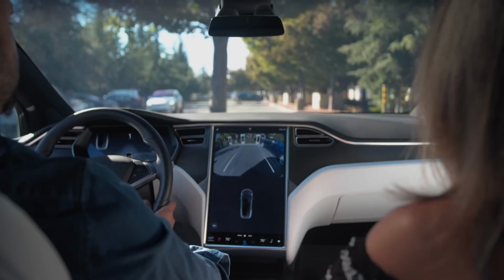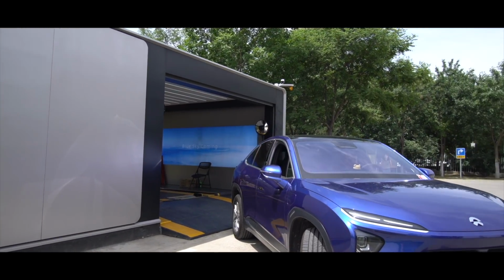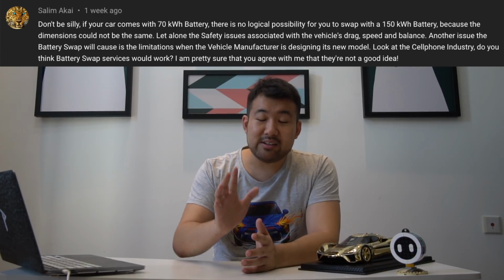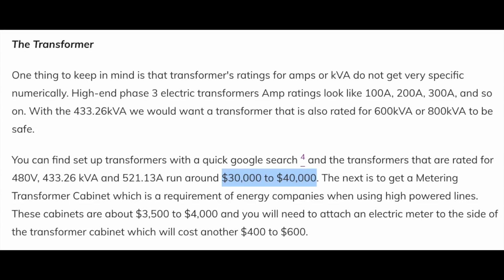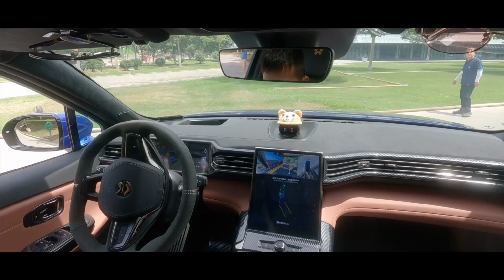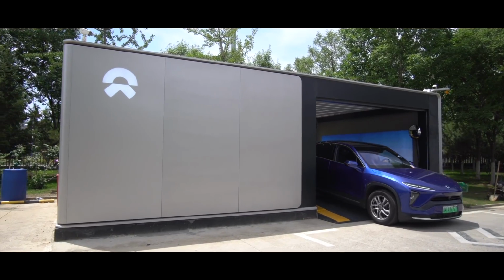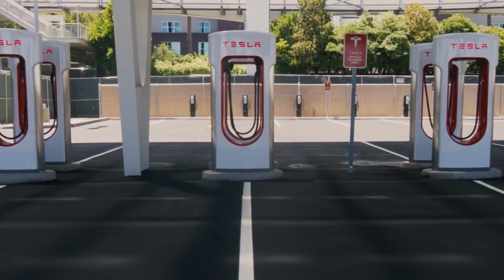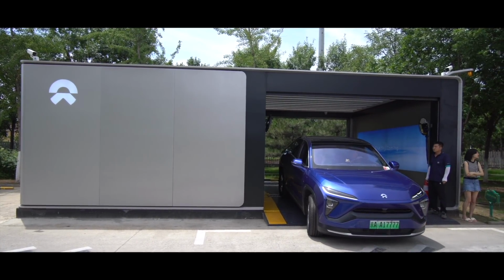NIO Battery Swap Vs Tesla Supercharger! Deployment Costs & Time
I do a Full Comparison Between Tesla Superchargers and NIO Battery Swap Stations! What is the cost? Availability? Ease of operation? ETC

Time Stamps
0:00 Haircut Intro & Quick Info
1:13 Speed & Time
3:08 Supercharger vs Swap Cost
6:16 Land Usage
6:59 No Need to buy a New Car?
8:24 Availability Tesla Wins
9:09 Ease of Operation Tesla Wins
10:10 Getting my Subscriber a NIO

🔴BLOW YOUR MIND WITH THESE VIDS🔴